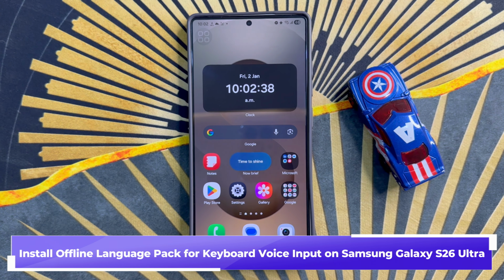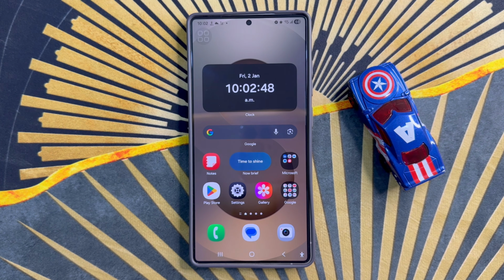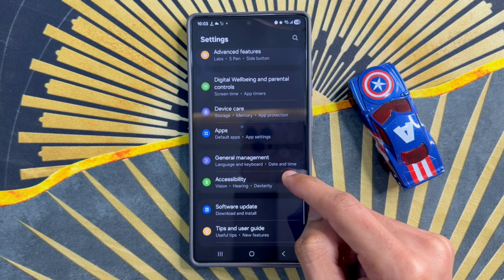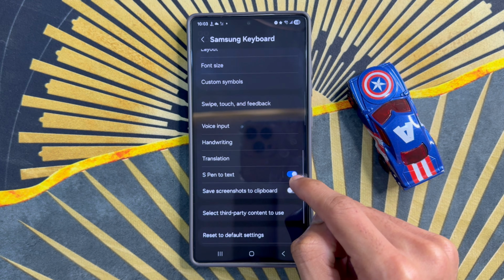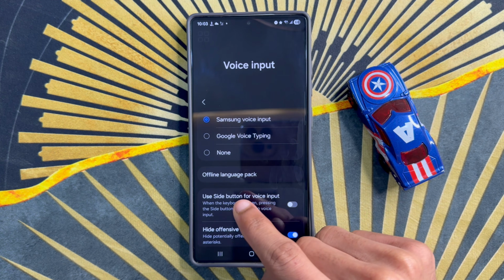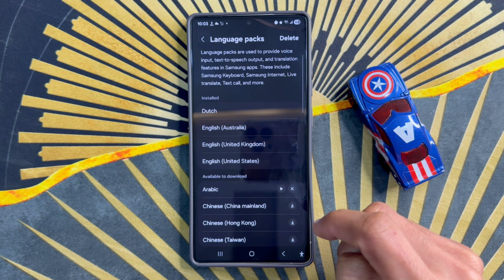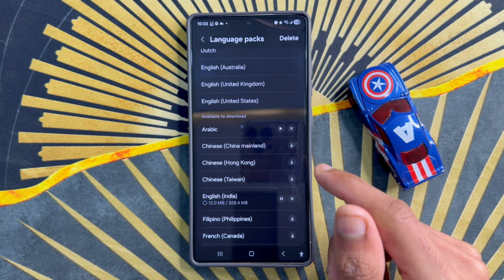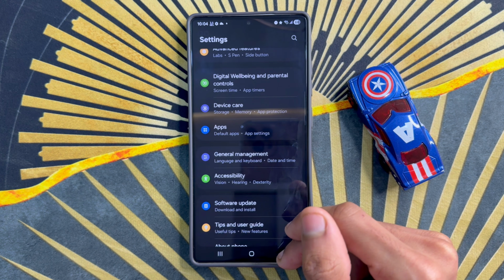How to Install Offline Language Pack for Keyboard Voice Input on Samsung Galaxy S26 Ultra